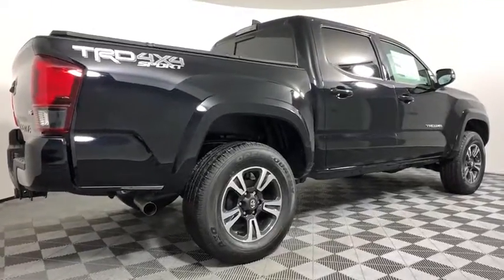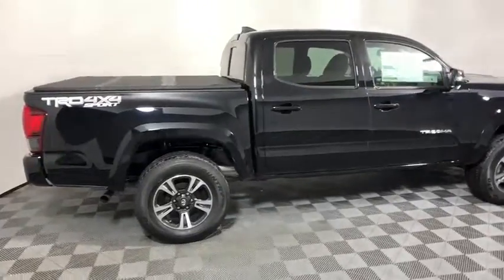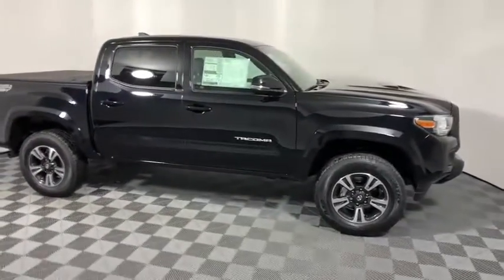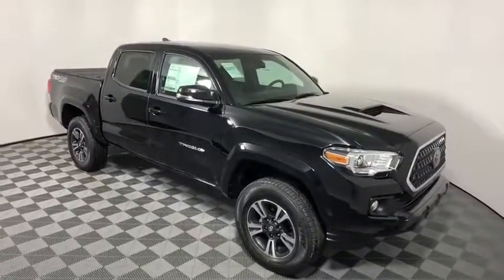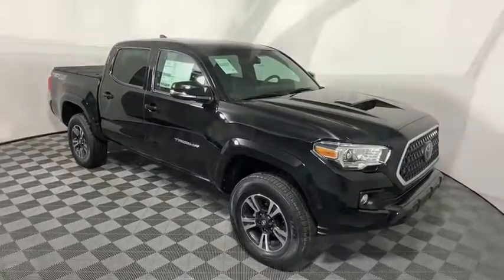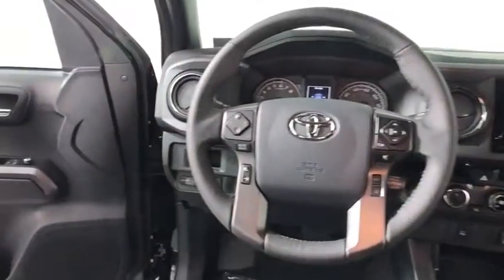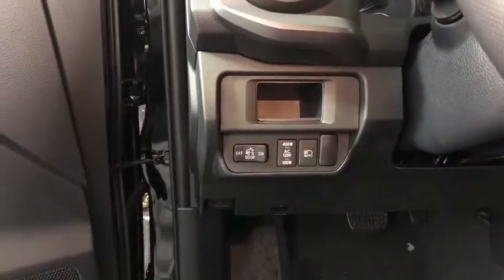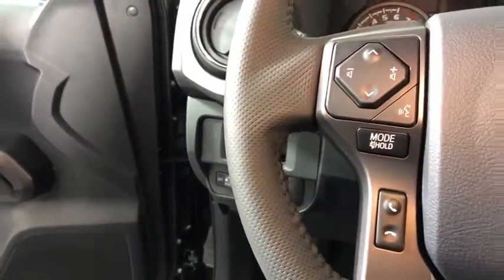2018 Toyota Tacoma Easton, Allentown, Bethlehem, Phillipsburg and Stroudsburg PA T45322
N 2018 Toyota Tacoma
2018 Toyota Tacoma  - Stock#: T45322 - VIN#: 5TFCZ5AN6JX122297

Koch Toyota
3816 Hecktown Rd

Axle Ratio: 3.91,Wheels: 17 x 7.5 Machined Alloy,Fabric Seat Trim (FD),Radio: Entune Premium w/AM/FM/CD/Nav/App Suite,TRD Sport Package (PY),Tonneau Cover,Alloy Wheel Locks,Door Sill Protectors,All Weather Floor Liner & Door Sill Protector Pkg,120V/400W Deck Mounted AC Power,Engine Immobilizer,Smartphone & Mobile Device Charger,LED Daytime Running Lamps,Color-Keyed Overfenders,Wide Angle Front Fog Lamps,Remote Keyless Entry System,Smart Key w/Push Button Start,Auto-Dimming Inside Rear-View Mirror w/Compass,Power Sliding Rear Window w/Privacy Glass,Variable Intermittent Wipers,6 Speakers,Air Conditioning,Electronic Stability Control,Front Bucket Seats,Front Center Armrest,Leather Shift Knob,Navigation System,Tachometer,ABS brakes,Anti-whiplash front head restraints,Brake assist,Bumpers: body-color,CD player,Driver door bin,Dual front impact airbags,Dual front side impact airbags,Front anti-roll bar,Front fog lights,Front reading lights,Front wheel independent suspension,Illuminated entry,Knee airbag,Low tire pressure warning,MP3 decoder,Occupant sensing airbag,Outside temperature display,Overhead airbag,Overhead console,Panic alarm,Passenger door bin,Power door mirrors,Power steering,Power windows,Rear step bumper,Remote keyless entry,Security system,Speed control,Speed-sensing steering,Split folding rear seat,Steering wheel mounted audio controls,Telescoping steering wheel,Tilt steering wheel,Traction control,Trip computer,Turn signal indicator mirrors,Variably intermittent wipers,Front beverage holders,Auto-dimming Rear-View mirror,Distance-Pacing Cruise Control,Compass,AM/FM radio: SiriusXM,Exterior Parking Camera Rear,Auto High-beam Headlights